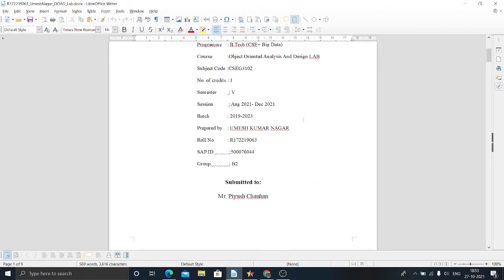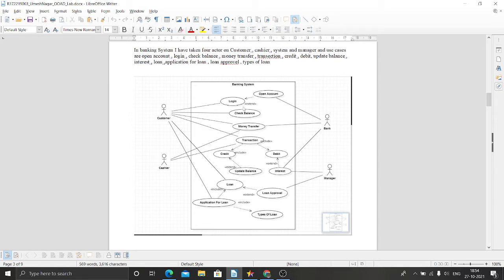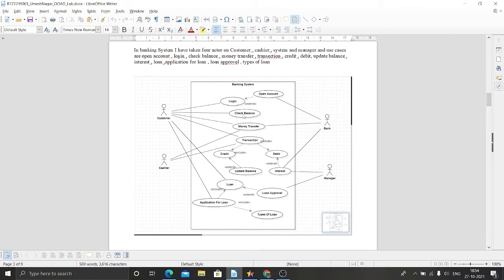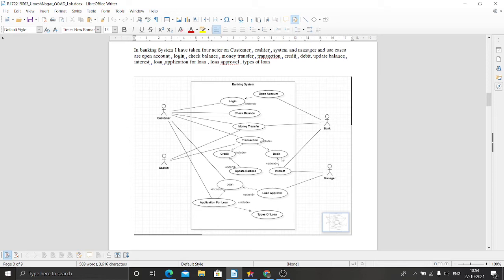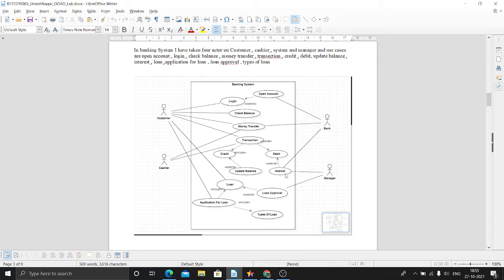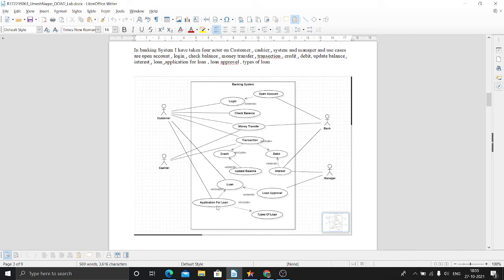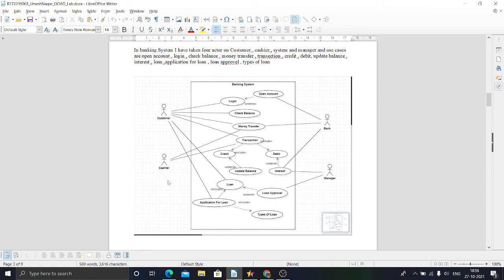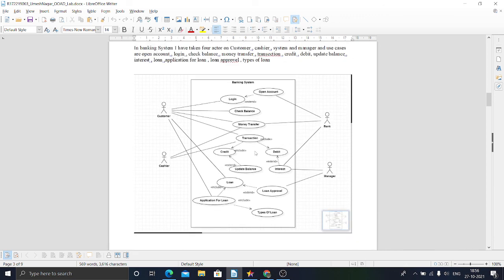Use Case Diagram Of Banking System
OOAD 2